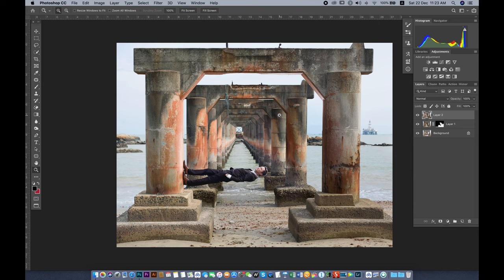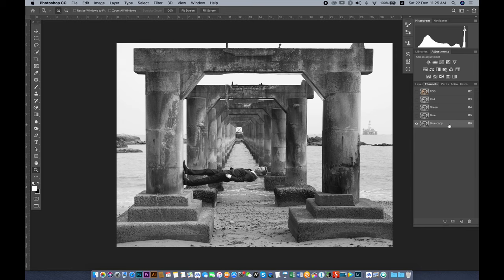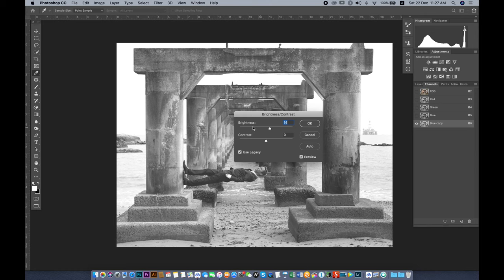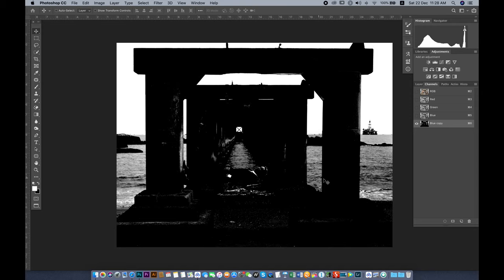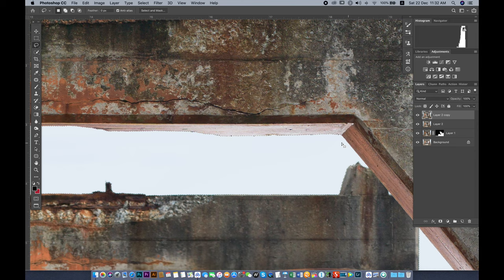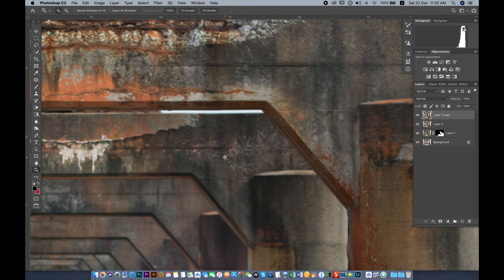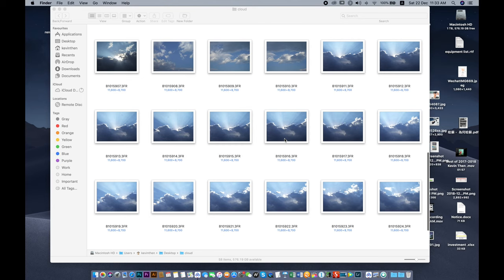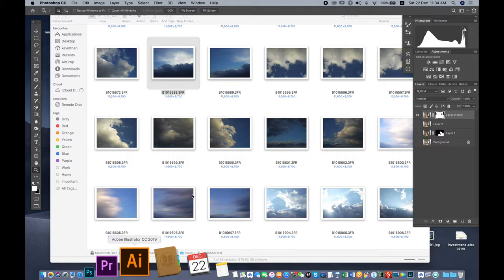Kevin Then Post Production Floating Tutorial Part 2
levitation pre and post setup tutorial, photoshop enhancing step by step.